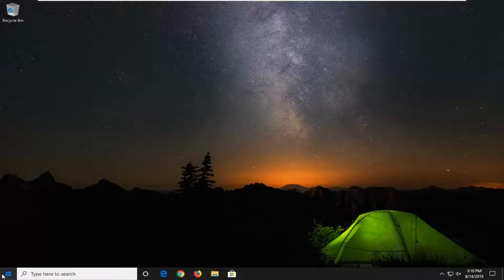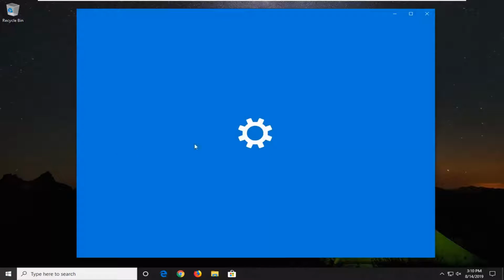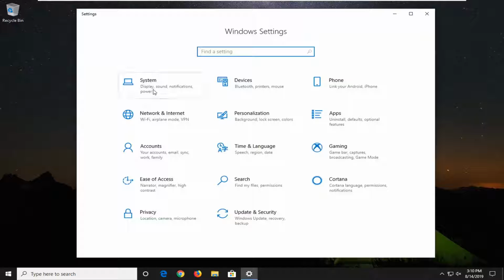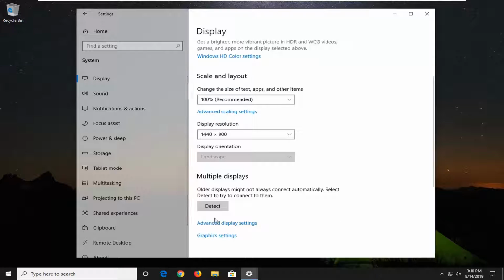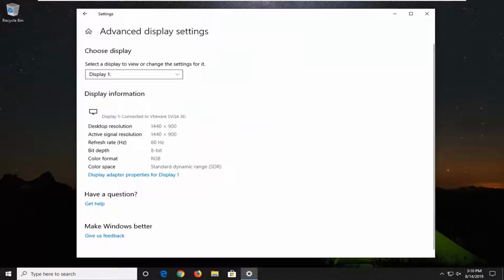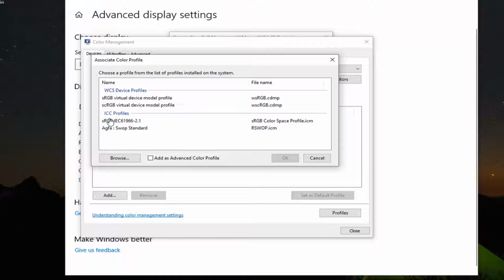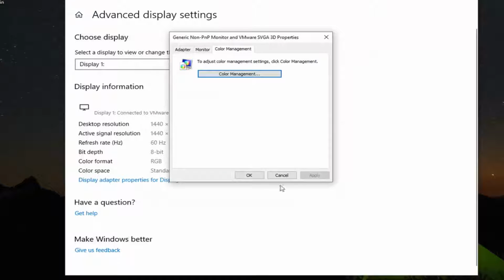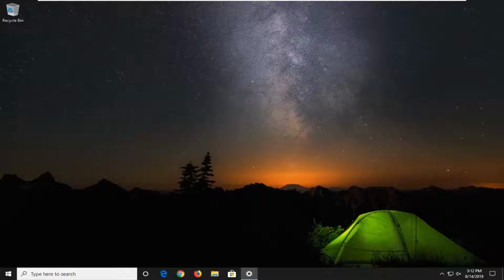How to Fix Yellow Screen on Windows 10 - Problem Solved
Every time I update my video driver, Windows Photo Viewer returns to the days of old-fashioned, sepia-toned photos. The image and background space around the image has a yellow/tan tint. I’ll show you how to fix this problem.

Windows 10 now includes color filters, an accessibility feature that changes the color of everything on your screen. They apply at the system level and work the same way as Night Light, so they work with any application. Filters can turn your screen black and white, invert colors, help with light sensitivity, and make colors easier to distinguish for those with color blindness.